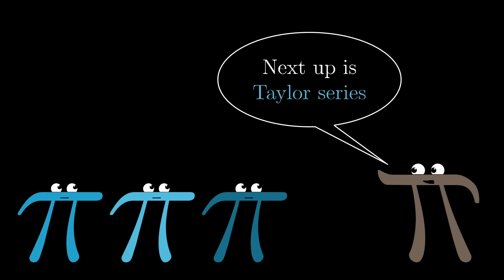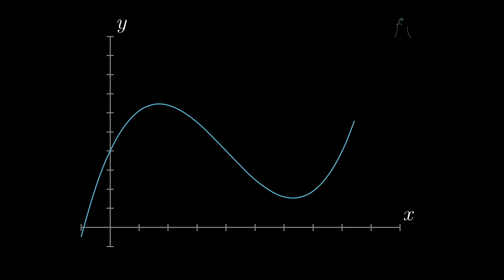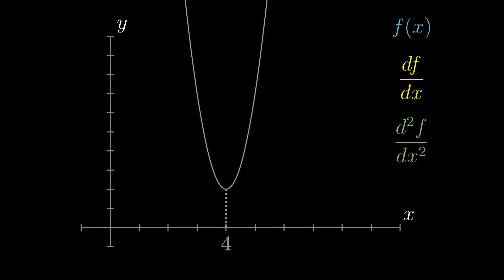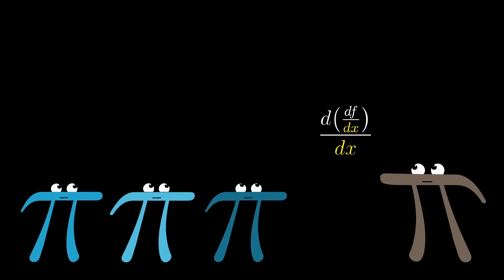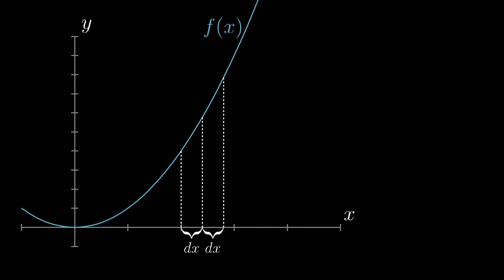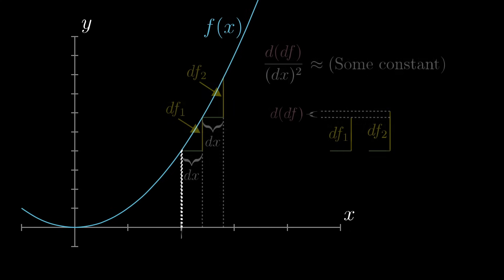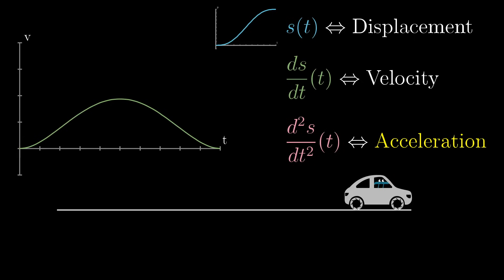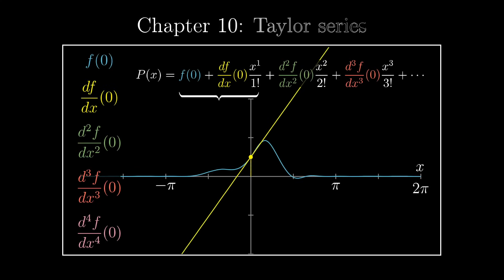Higher order derivatives | Chapter 10, Essence of calculus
A very quick primer on the second derivative, third derivative, etc.

Hebrew: Omer Tuchfeld
Italian: hi-anji
Vietnamese: ngvutuan2811

3blue1brown is a channel about animating math, in all senses of the word animate.